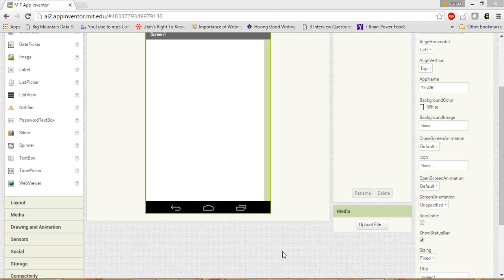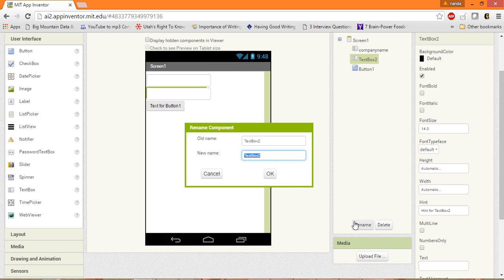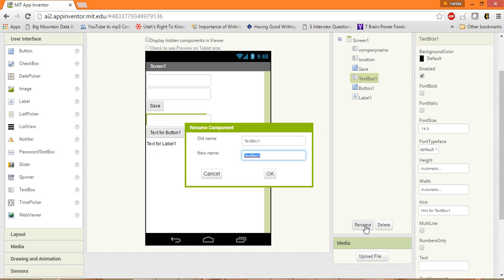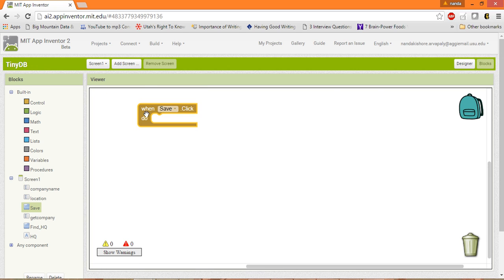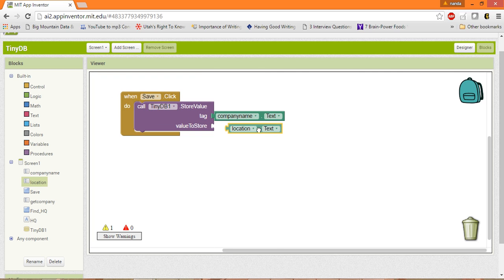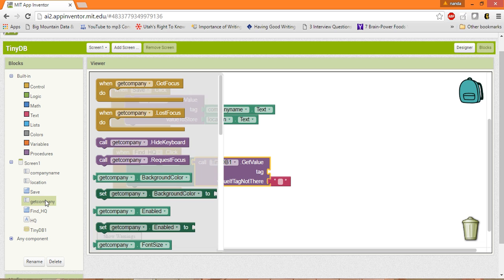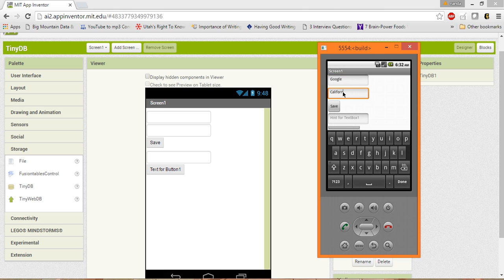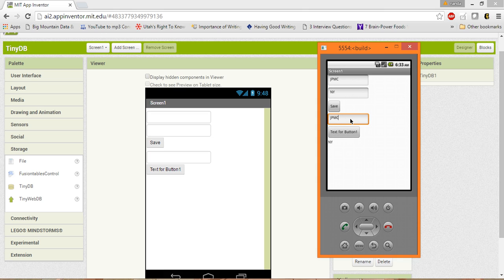TinyDB in MIT App Inventor 2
This video is basically to know how to use TinyDB in your application.